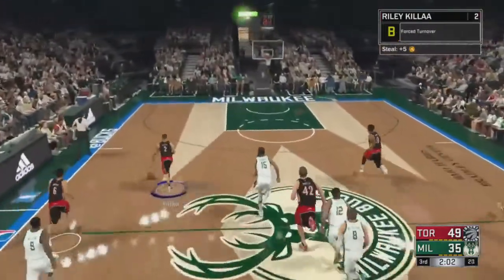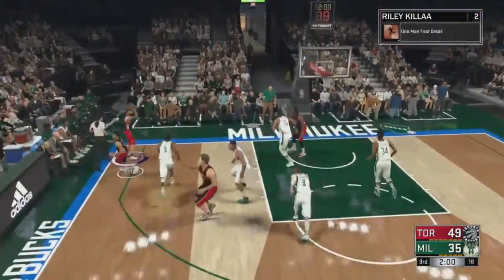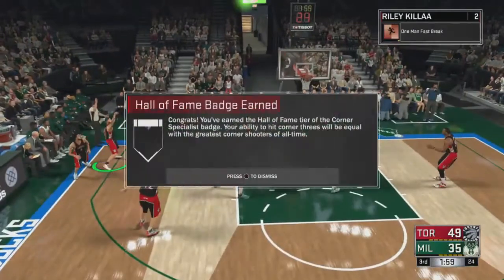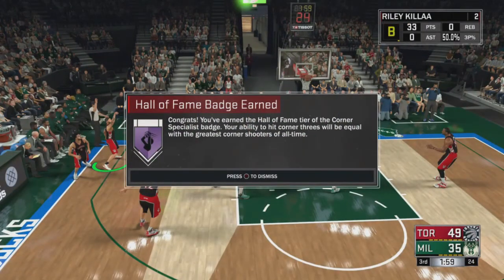How to get Corner Specialist Hall Of Fame EASY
THANK YOU FOR ALL THE SUPPORT RECENTLY
Twitch.tv/Killaa_6s